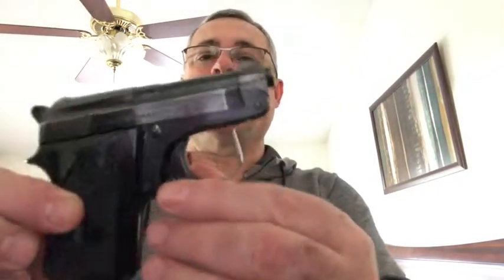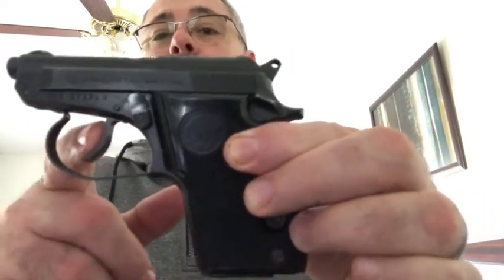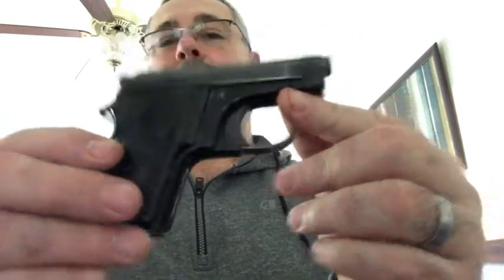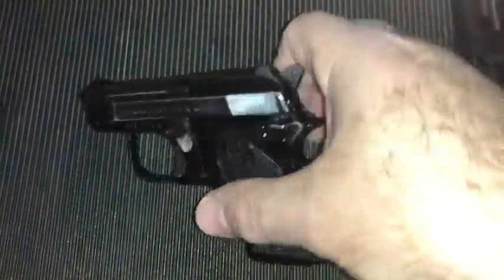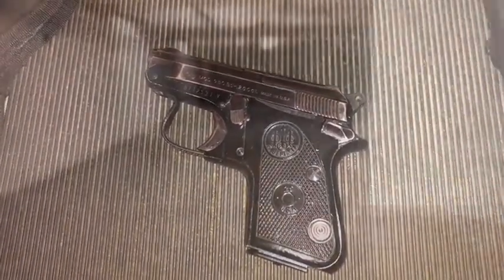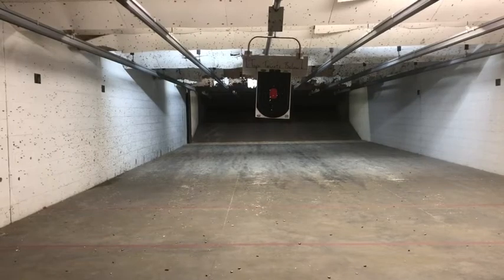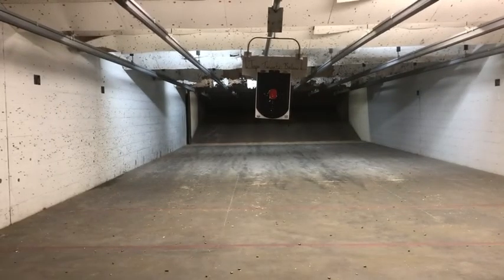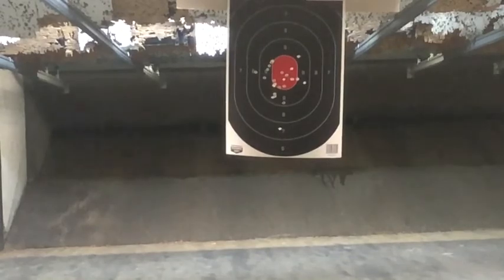Beretta 950 - 25.ACP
Technical data
Type: Beretta 950 Jetfire.
Trigger system: Single-action only.
Caliber: .25 ACP.
Capacity: 9 total including an 8 rounds magazine and 1 round in the tip-up barrel.
Frame material: Aluminium light alloy.
Slide and barrel material: Carbon steel.
Grip material: Plastic.
Barrel length: 60 mm.